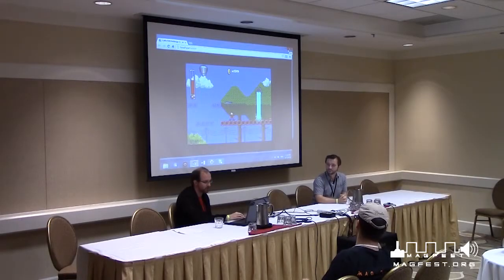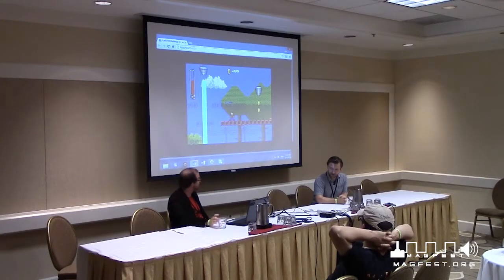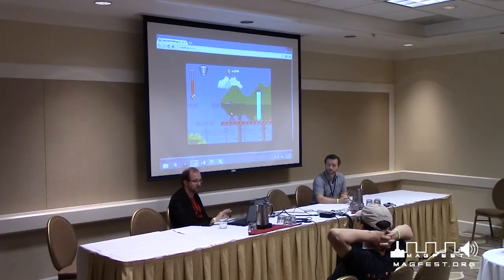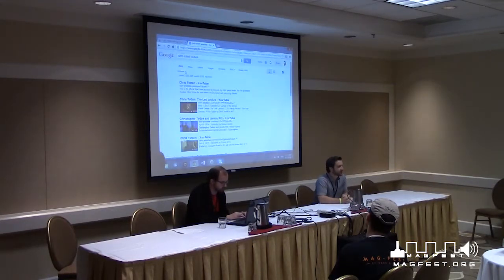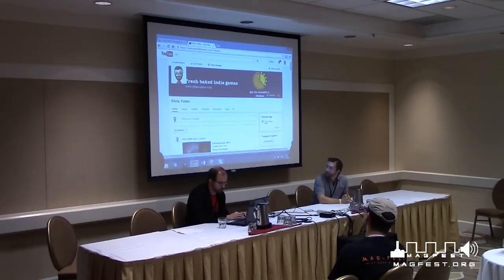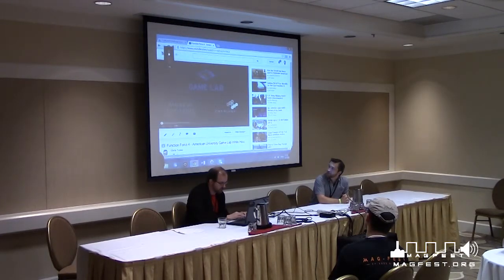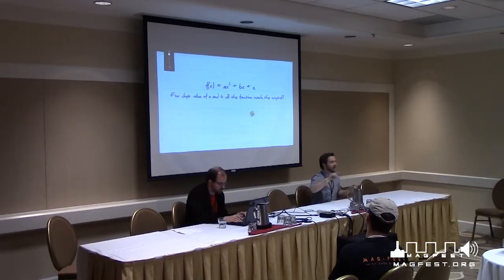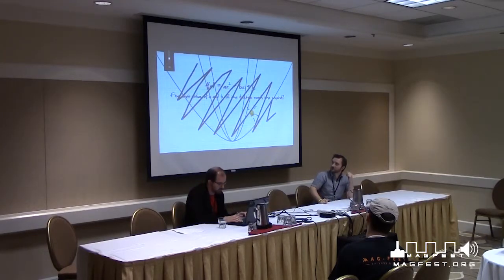MAGFest 8.5: Persuasive Play: Overview and Best Practices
This was filmed at MAGFest 8.5, September 12-14, 2014.  MAGFest, short for "Music And Gaming Festival", is a party dedicated to the appreciation of video game music, gaming of all types, and the gaming community.